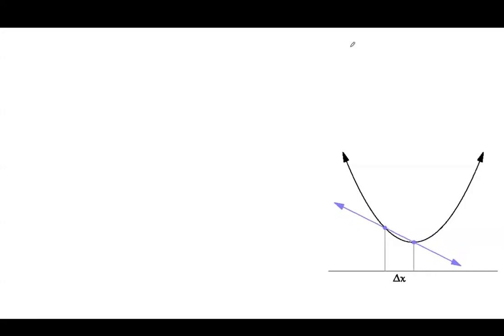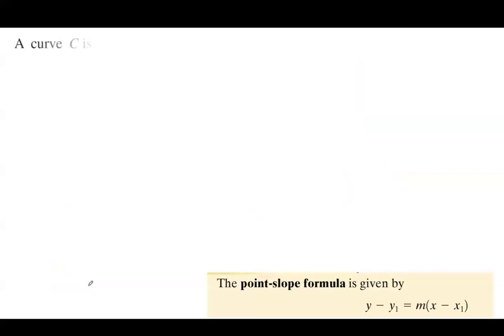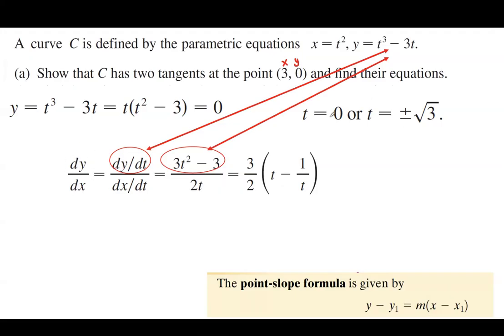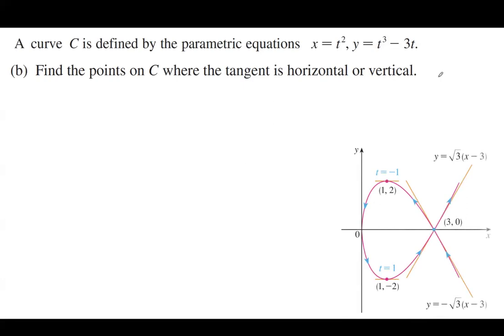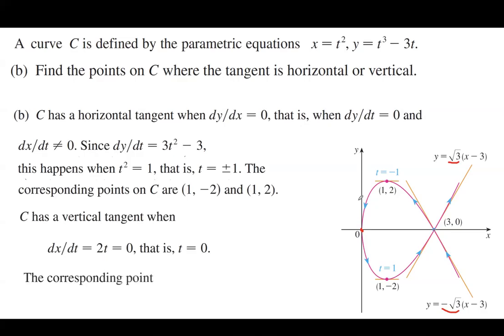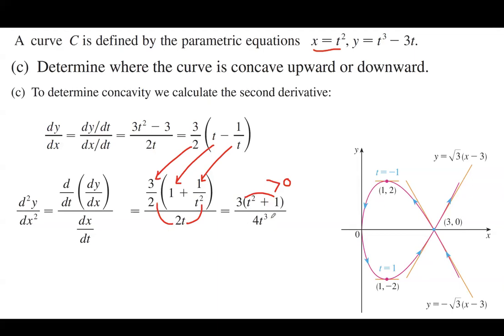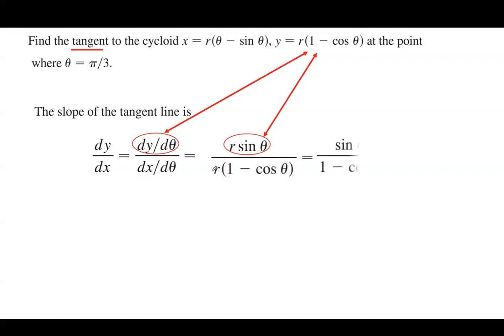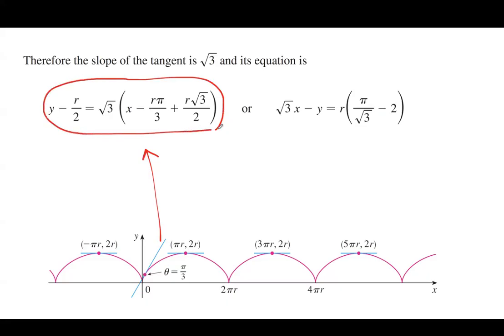Analyze Tangent and Concavity of Parametric Equations